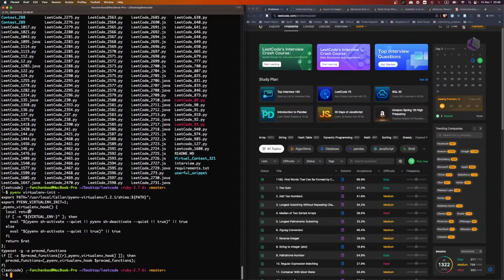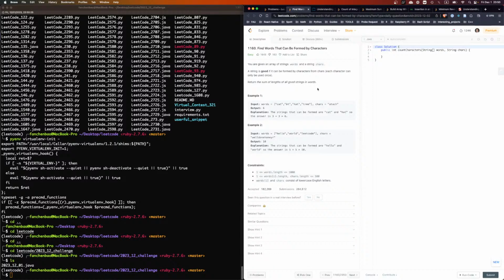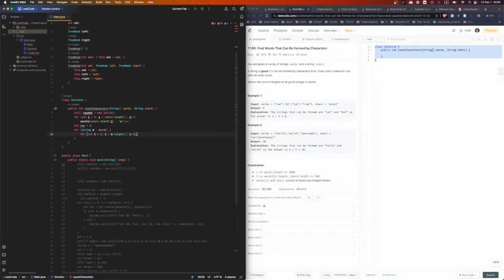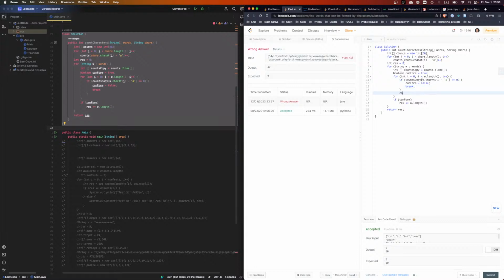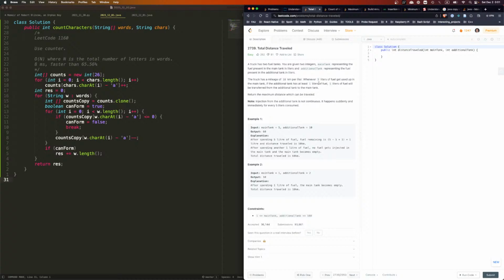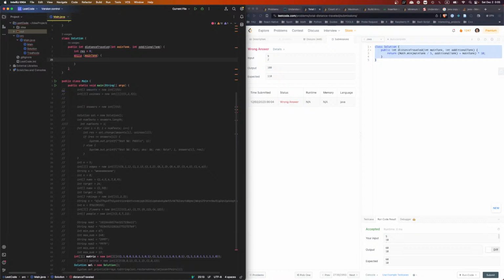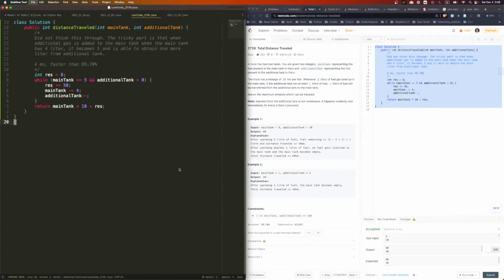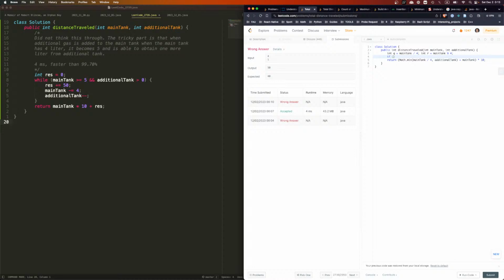2023-12-02 LeetCode 1160 & 2739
Dos problemas fáciles.